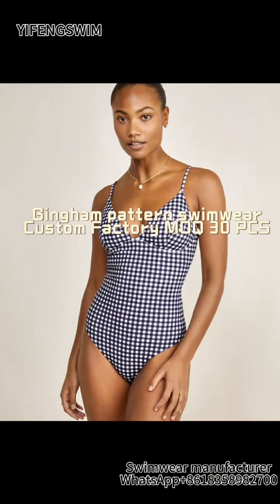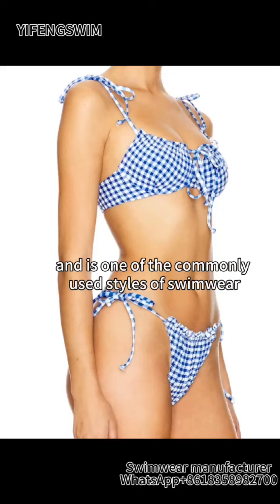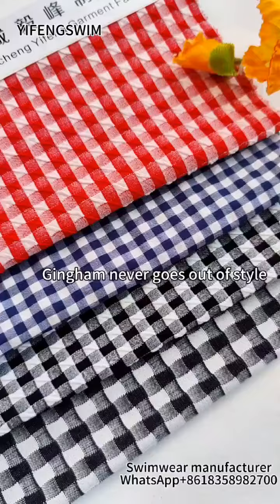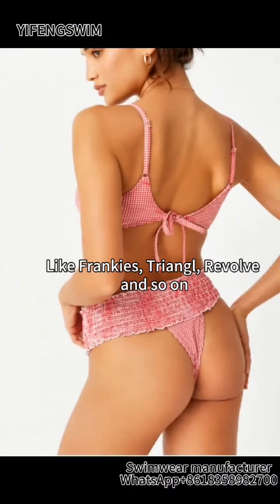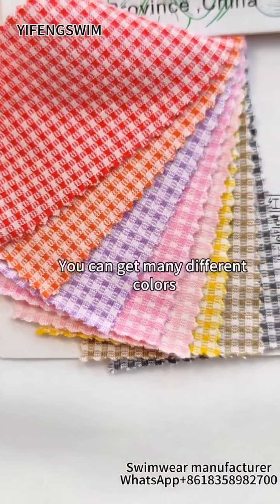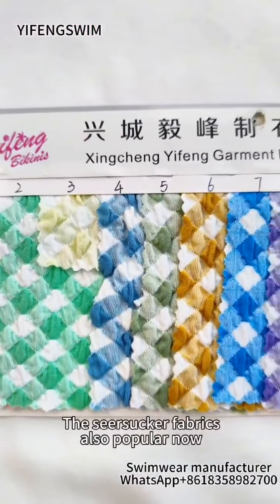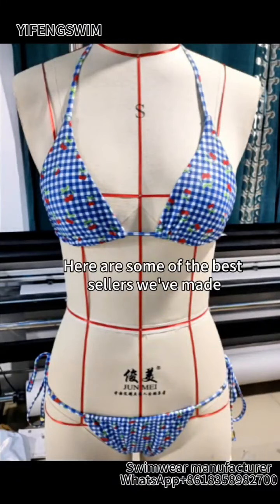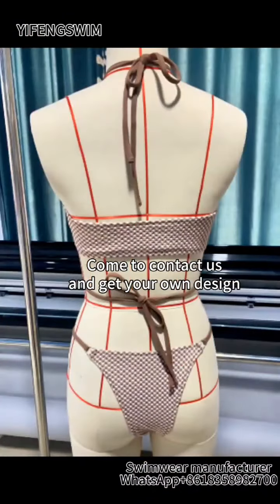gingham swimwear#bikini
The gingham element is very simple and classic.
And is one of the commonly used styles of swimwear.
Here shows many of our gingham pattern fabrics.
Gingham never goes out of style.
High quality texture, soft touch and good elasticity.
Many great brands love it, like Frankies, Revolve and so on.
You can get many different colors, designs and fabrics from us.
Here are some of the best sellers we've made
Come and get your own design with the low MOQ of 30 pcs!
Plz contact Amber: + 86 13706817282